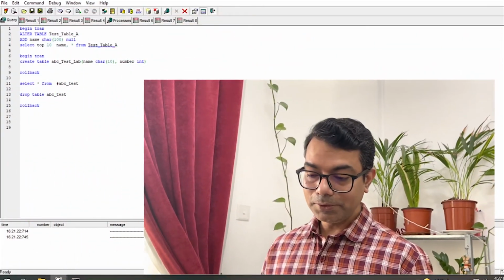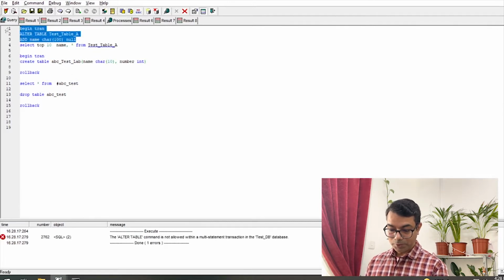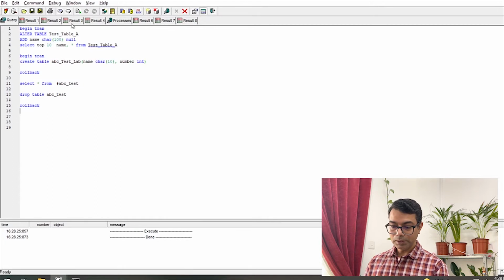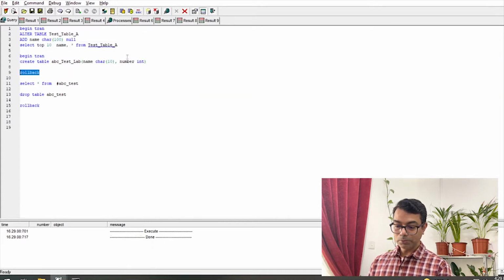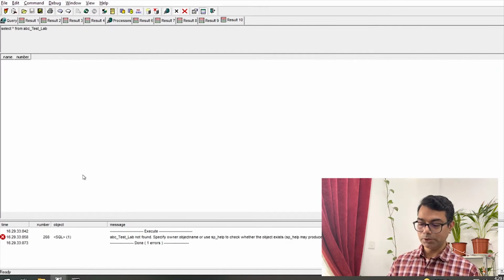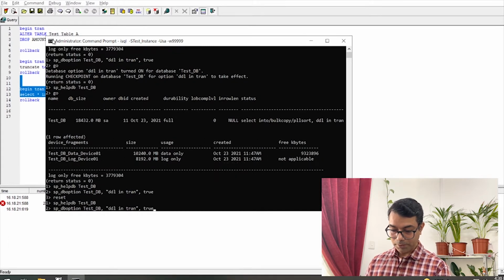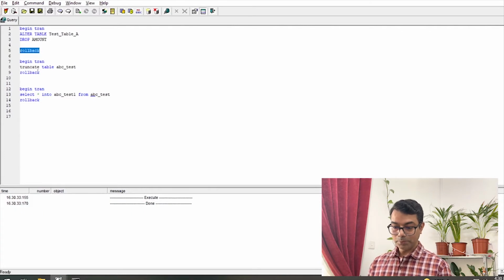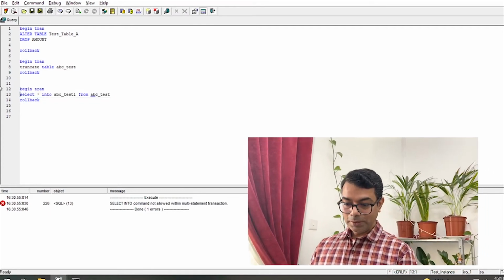SAP Sybase ASE Rollback of DDL Part-2 Error 226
In this video, we talk about Data Definition Language execution within a transaction. The error code associated when it is not enabled, how to enable it from database level using dboption. Once it is enabled, how does the underlying error disappear and possible benefit of DDL inside a transaction - having upside of rolling back the executed DDL statement.

Error 2762 The ‘xxx’ command is not allowed within a multi-statement transaction in the database

SAP_Sybase_Interview Questions
SAP_Sybase_ASE Interview Questions
SAP_Sybase_Database Tutorial